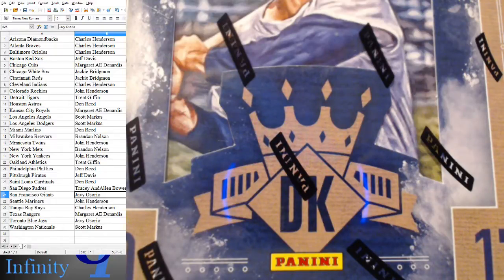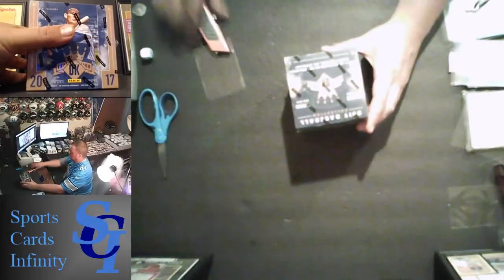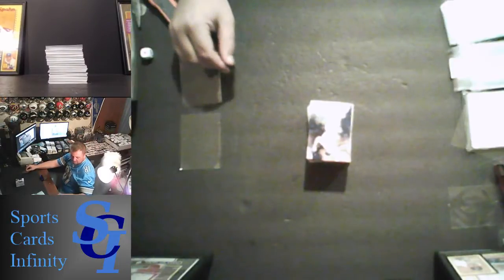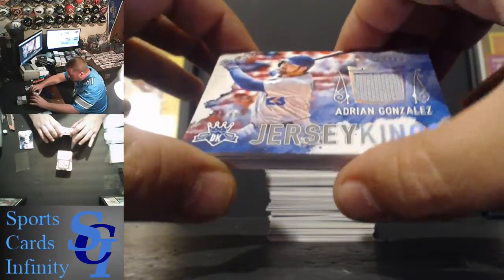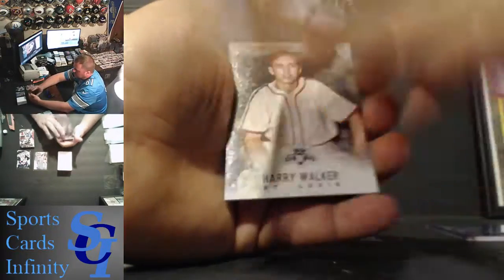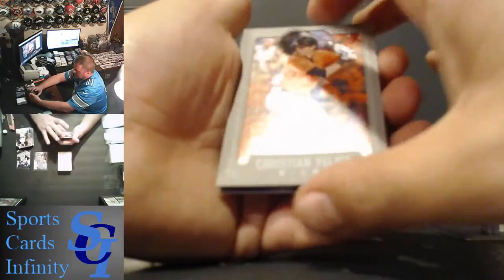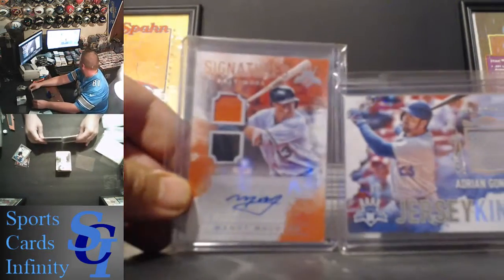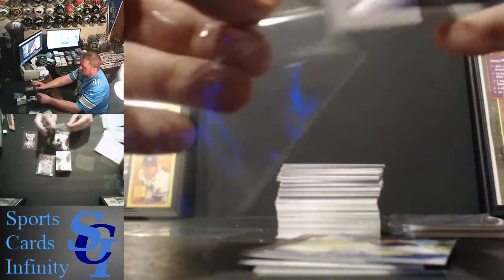Baseball Box Break #395 - 2017 Panini Donruss Diamond Kings Baseball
This box break was live in Sports Cards Infinity, Facebook's best group for sports card box and case breaks.  Join today for action on the top products and newest releases!